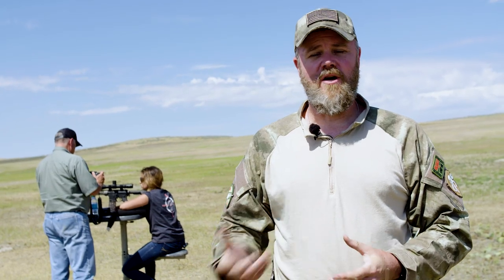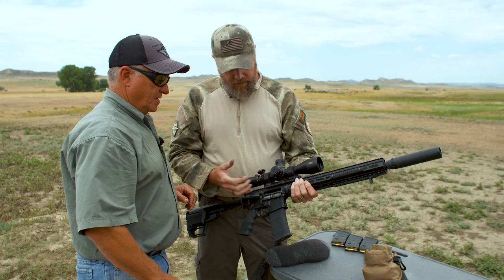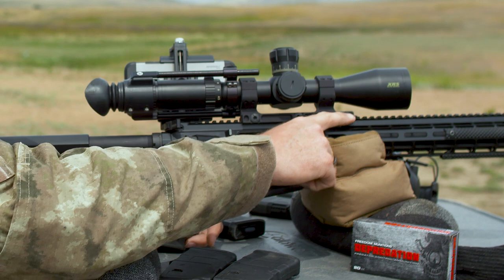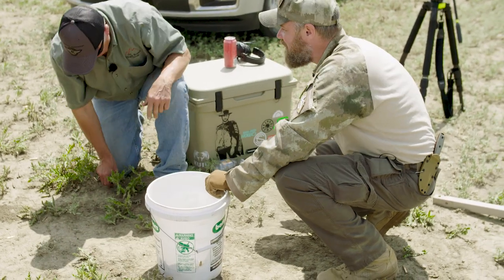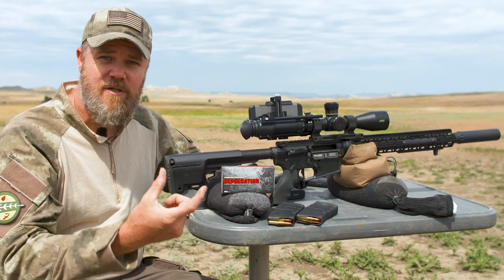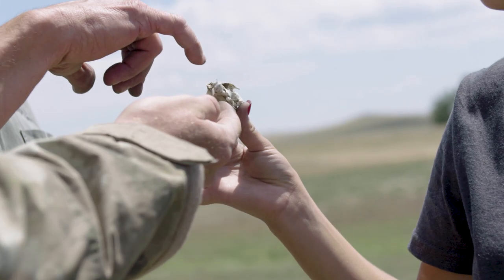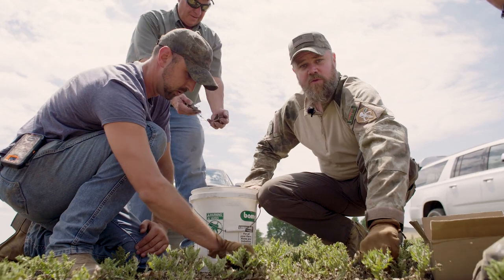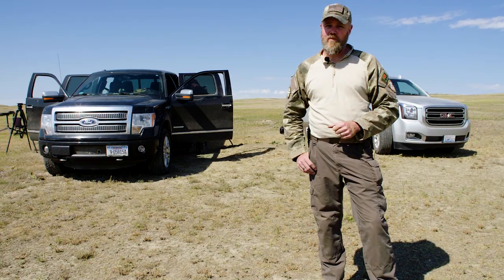Prairie Dog Hunting with Freedom Munitions and Keith Warren : GRAPHIC CONTENT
We head out to the plains of SE Montana with Freedom Munitions and our friends Keith and Matti Warren to do some prairie dog hunting. I bring along a Falkor Defense AR15 with a Dracos barrel and a YHM Turbo silencer for the hunt.

Challenge Target Discount! Use "MAC556" at checkout